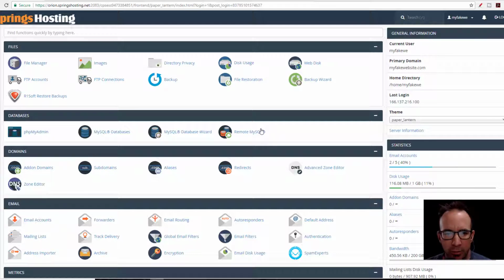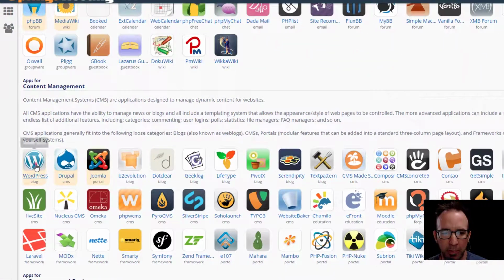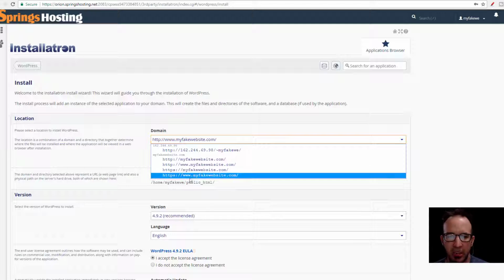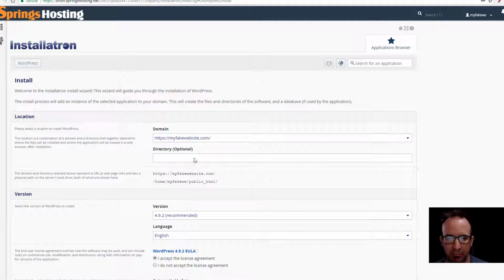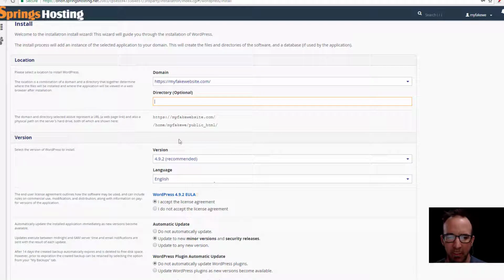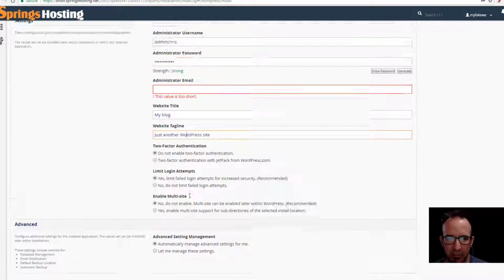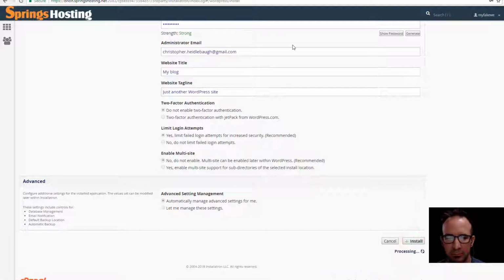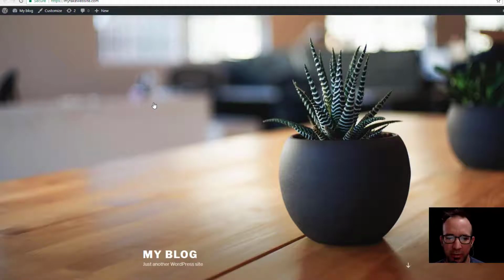How to Install WordPress Step by Step Tutorial (Easy Way)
𝗦𝗲𝗻𝗱 𝗠𝗲 𝗦𝘁𝘂𝗳𝗳:
Chris Heidlebaugh
Peyton, Colorado 80831

"I hope that you find success online, offline, and in your life!"